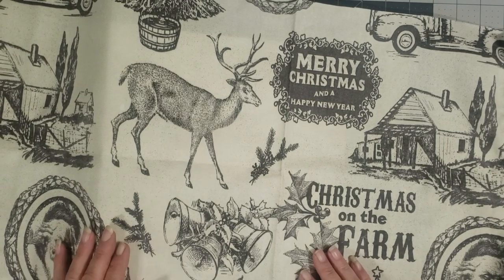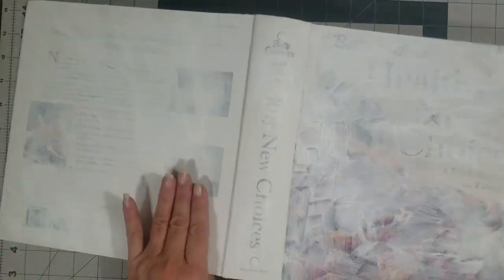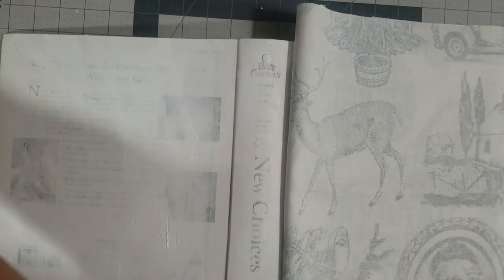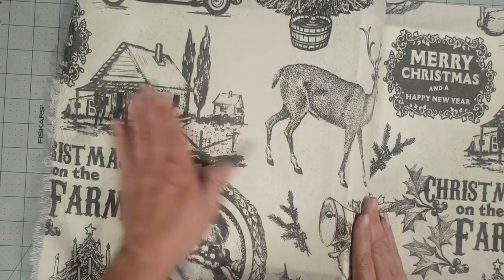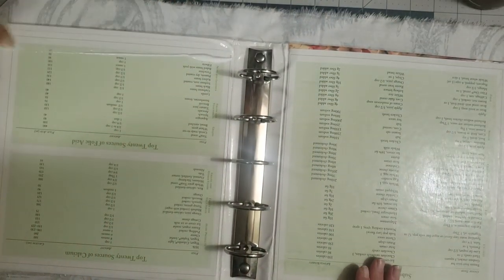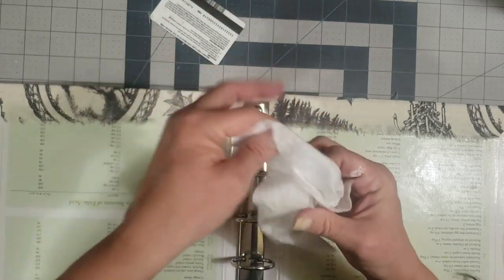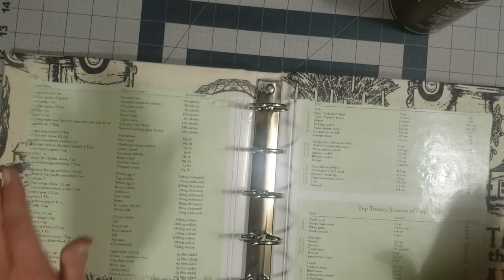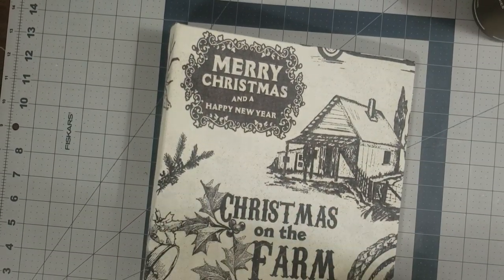Tutorial requested: covering a ring binder journal with fabric